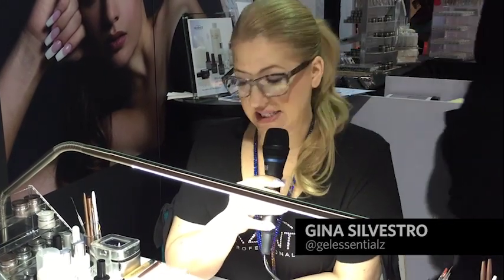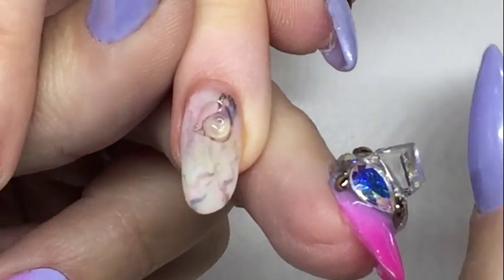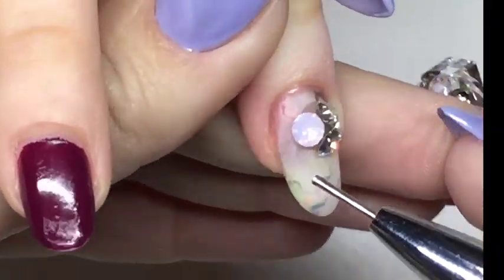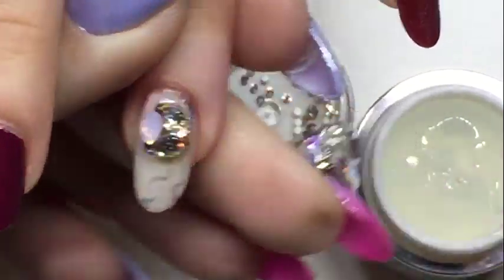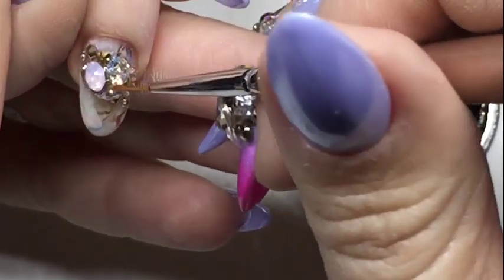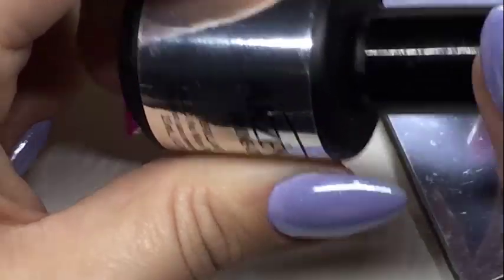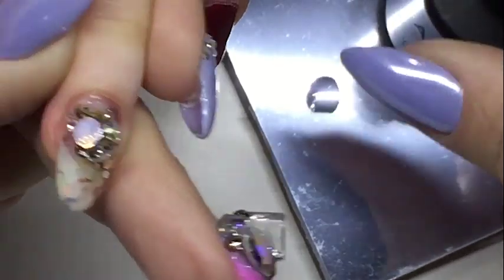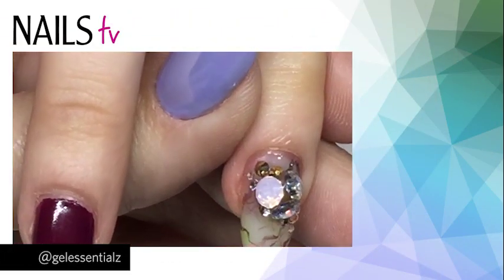FAQ: What's the Best Way to Adhere/Secure Crystals to Nails?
Akzentz' Gina Silvestro answers her most frequently-heard question: What's the best way to adhere crystals to nails? She shows how to secure a cluster of rhinestones and nail bling to the nail using Bling-On and Shine-On.

to see these professional products and to find a distributor in your area.